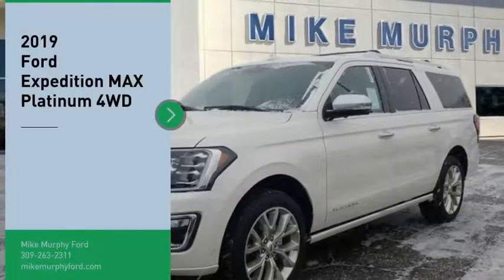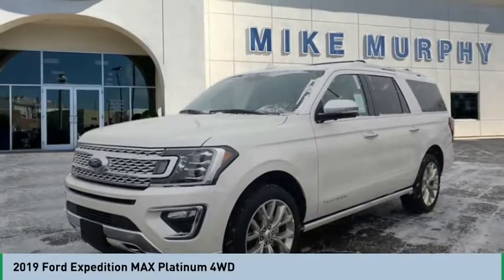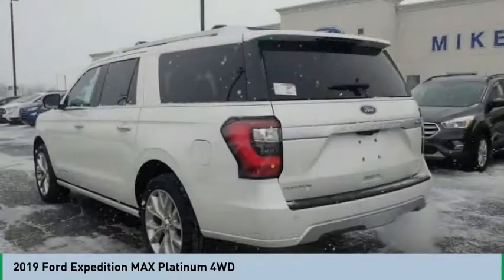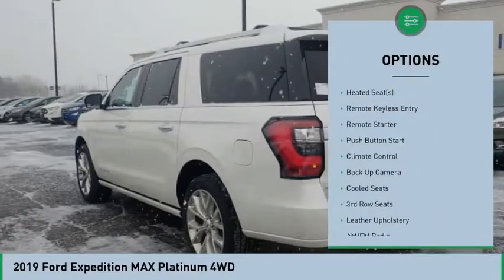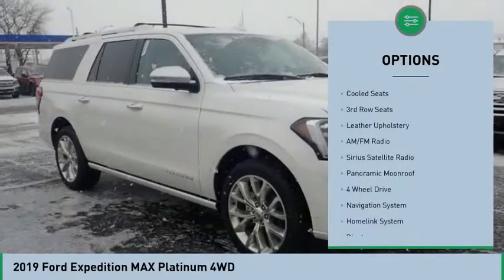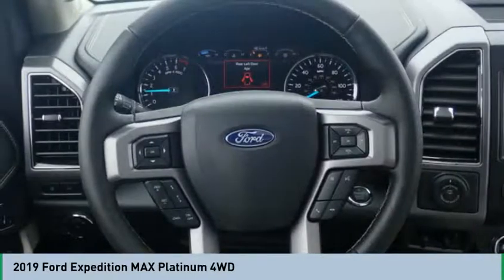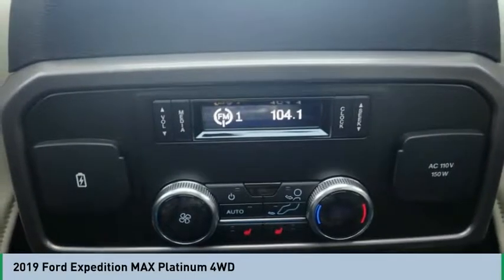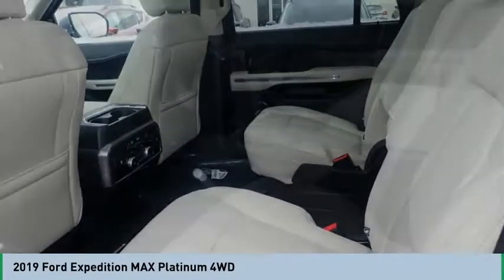2019 Ford Expedition MAX 2019 Ford Expedition MAX FOR SALE A17098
2019 Ford Expedition MAX Platinum 4WD

565 W. Jackson St.

We get it... Price Sells Cars!! * 6 Cylinder engine *   * Check out this 2019 Ford Expedition MAX Platinum 4WD * * 2019 ** Ford * * Expedition MAX * * Platinum 4WD *  This White Platinum Metallic Tri-Coat 2019 Ford Expedition MAX Platinum 4WD might be just the SUV 4X4 for you.  It comes with a 6 Cylinder engine.  The exterior is a timeless white platinum metallic tri-coat.  With a crash test rating of 5 out of 5 stars, everyone can feel secure.  Don't wait on this one.